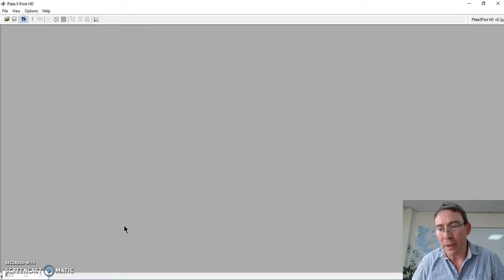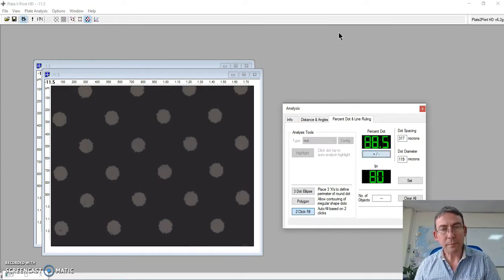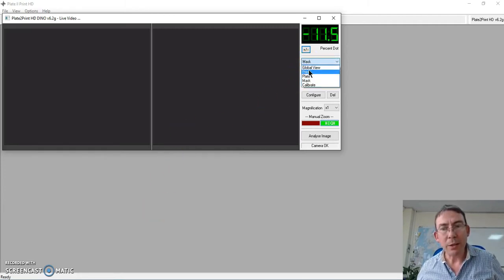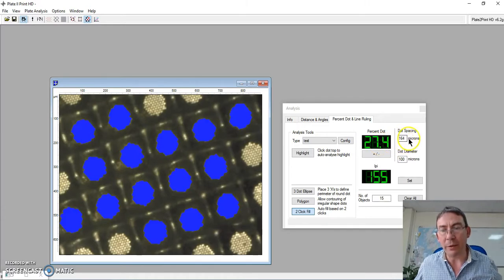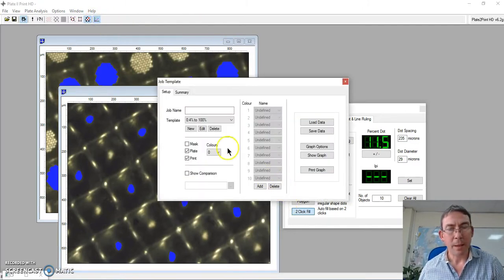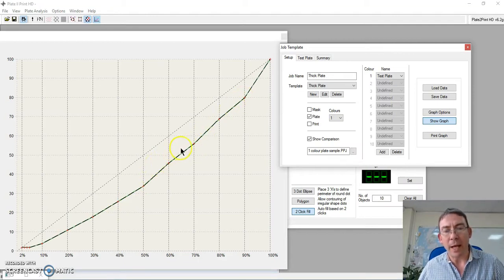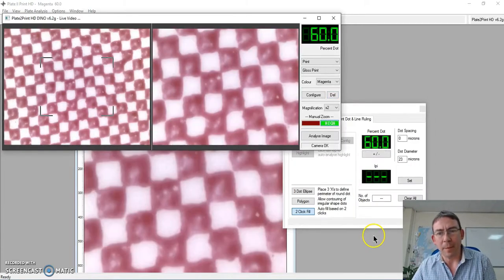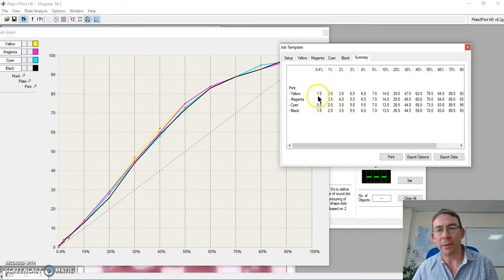Plate-II-Print HD by Troika (Urządzenie do precyzyjnego pomiaru punktu rastrowego)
Print-II-Plate HD to nowoczesne urządzenie do precyzyjnego pomiaru punktu rastrowego na negatywach, płytach drukarskich oraz wydrukach (więcej informacji To połączenie poręcznej kamery mikroskopowej z oprogramowaniem stworzonym, żeby przechwytywać, przetwarzać i zarządzać informacjami o procentowym pokryciu punktu rastrowego, przyroście punktu czy ich wpływie na intensywność barw. Za pomocą systemu Plate-II-Print można badać negatywy, płyty drukarskie oraz wydruki.

Print-II-Plate HD is an innovative device for dot measurement on masks (negatives), printing plates and prints (more information It combines a powerful video microscope with software created to capture, process and manage information about dot percentage, dot gain or their impact on colour intensity. It has been designed to measure masks (negatives), printing plates and prints.